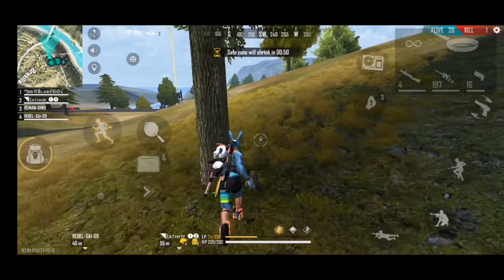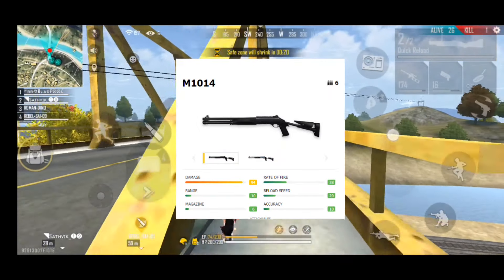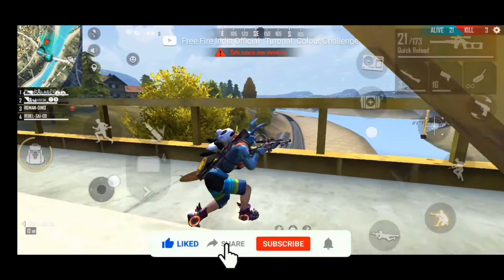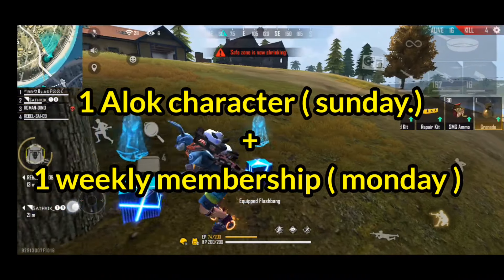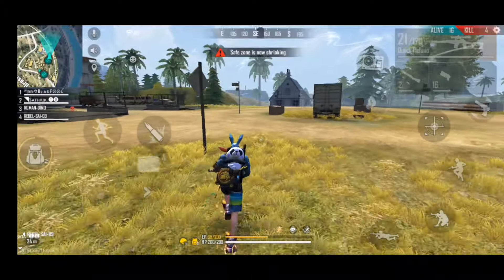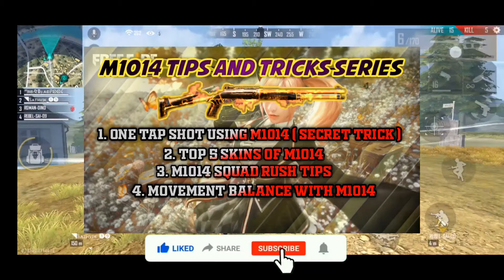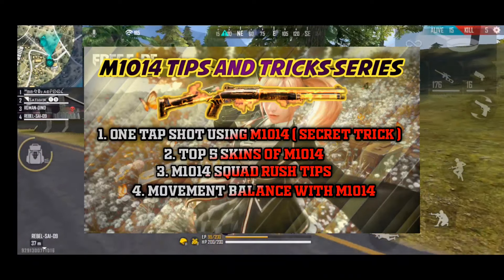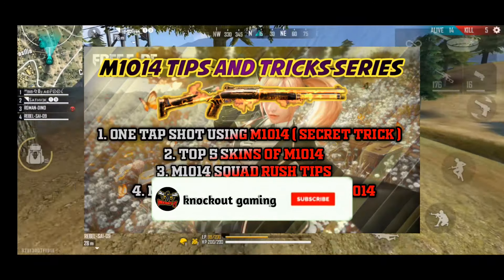GIVEAWAY DETAILS AND M1014 TIPS AND TRICKS SERIES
HUGE TOPUP GIFT BY VIVEK BRO : 3600 DIAMONDS

1. TUG WILDWINGS
2. NGYSS GAMING

My ign : mbb deadpool
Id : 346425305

I am here to entertain you people with
1. LIVE
3. KILLING MONTAGES
4. LATEST UPDATES
5. TIPS AND TRICKS
7. CONCEPT FUNNY VIDEOS